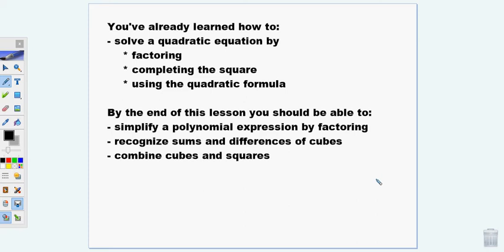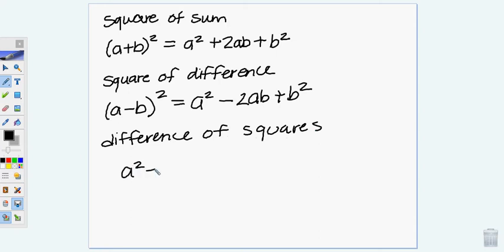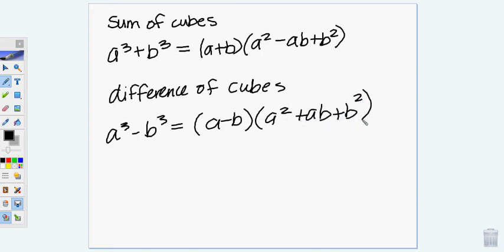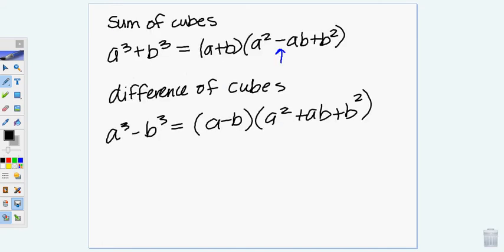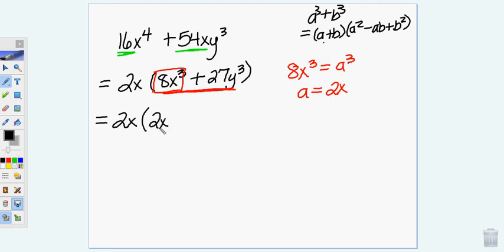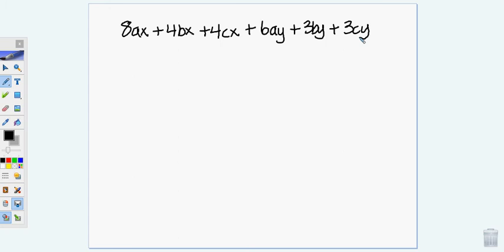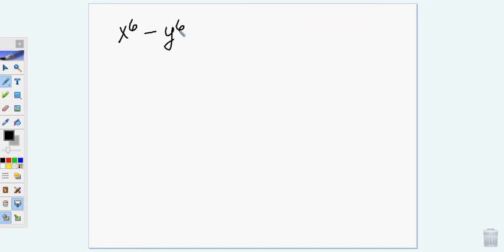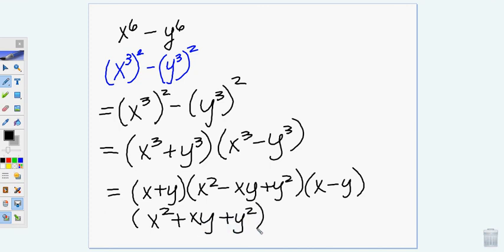Algebra 2 Simplifying Polynomial Expressions